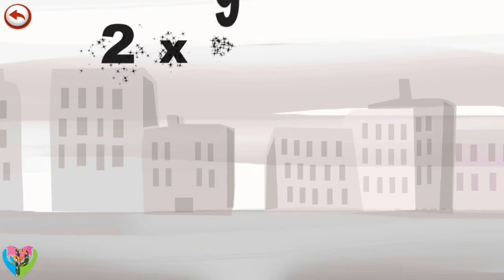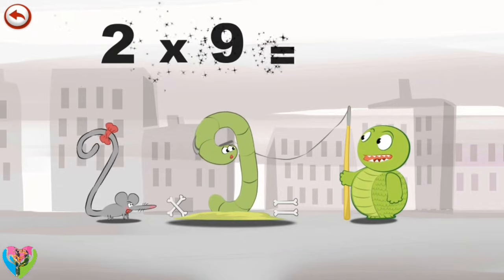Multiplication Numbers Two 2️⃣ &1️⃣0️⃣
Learn & Discover Multiplication Numbers